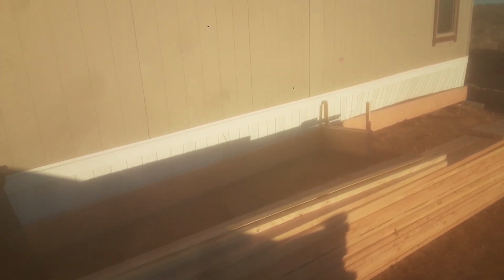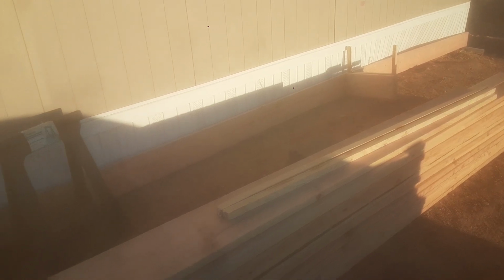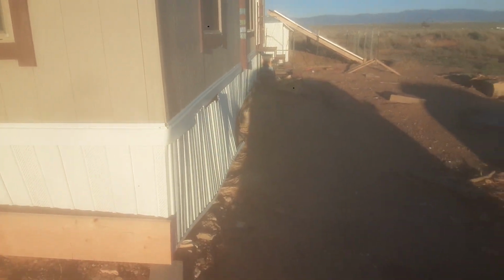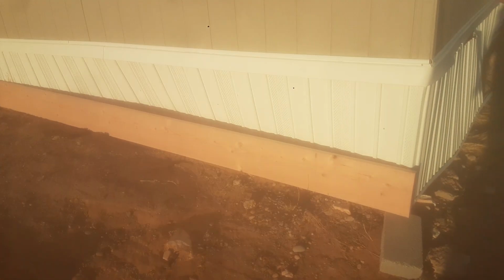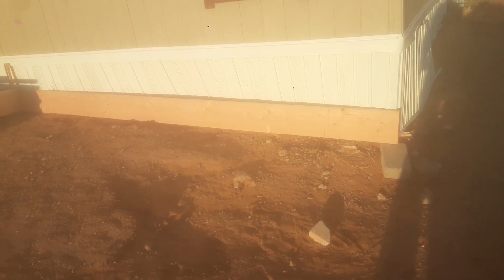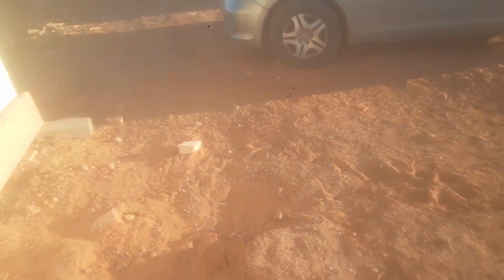Oni in the Garden April 05, 2023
There's gardening on this garden vlog? NEVER!!